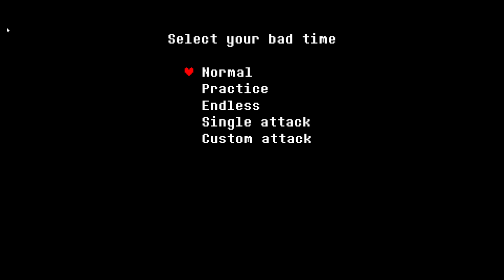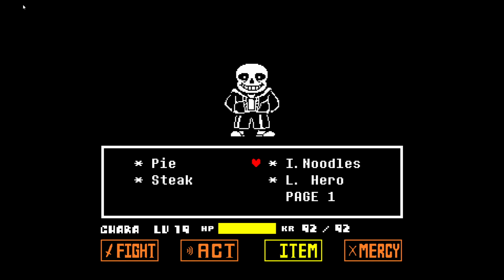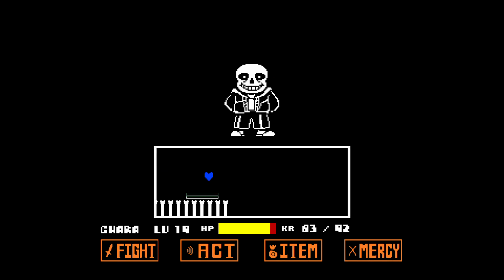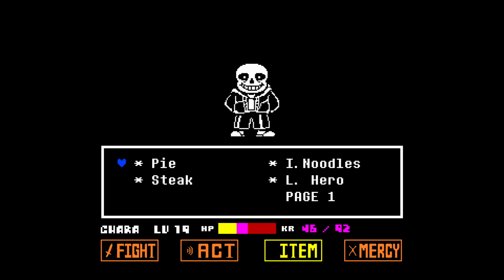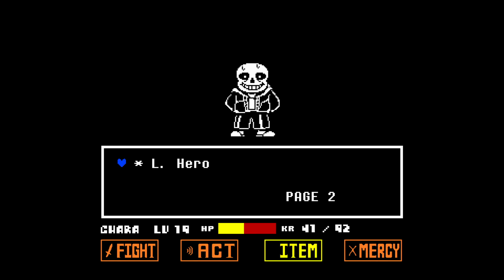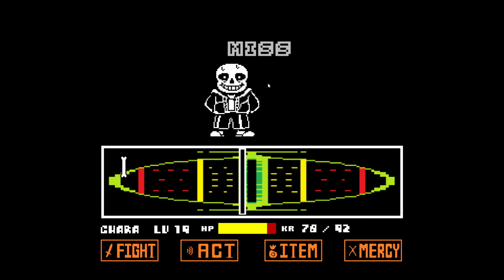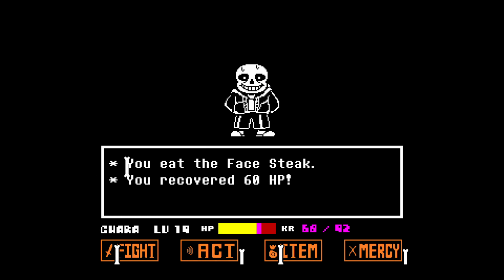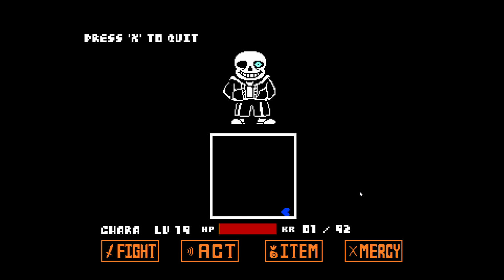How To Beat Sans Tutorial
This is a video on how to beat sans! Like I said at the beginning of the video if you are having trouble with sans then go to bad time simulator and do what is in the video